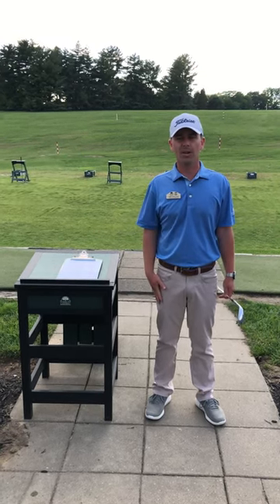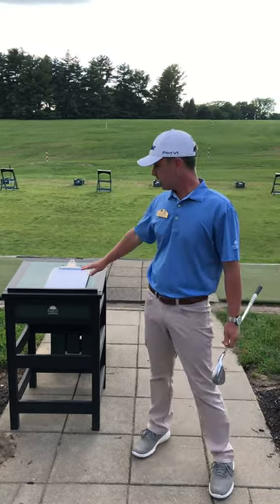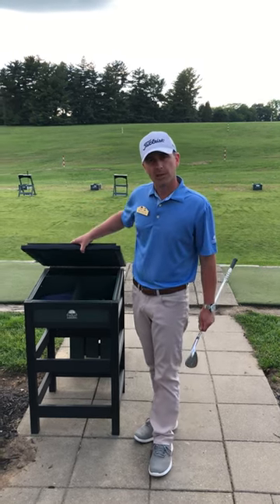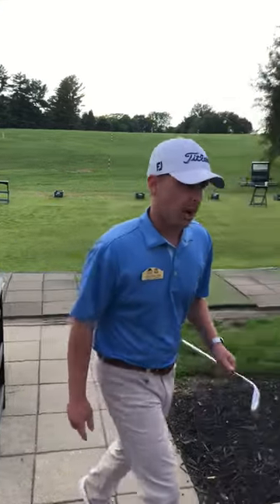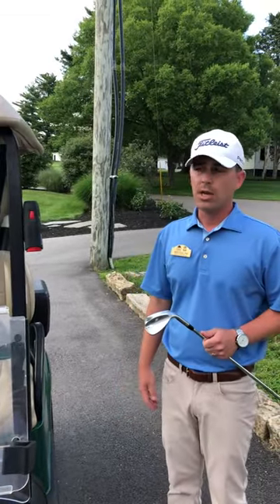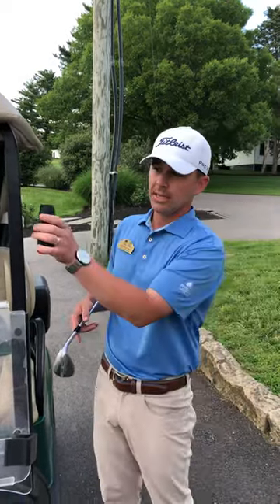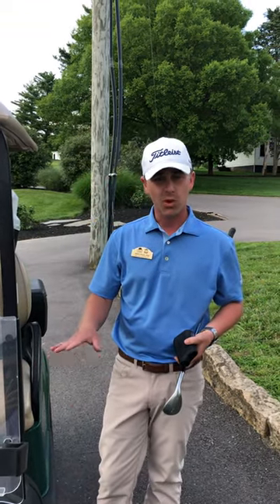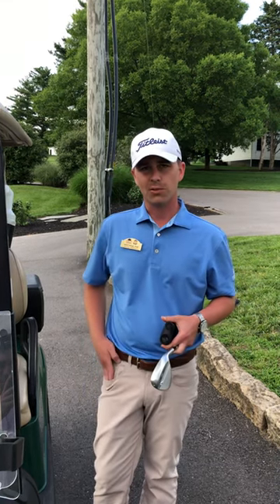Straight From the Pros: Before and After you Play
Andy Pole, PGA with some helpful tips for before and after you play.